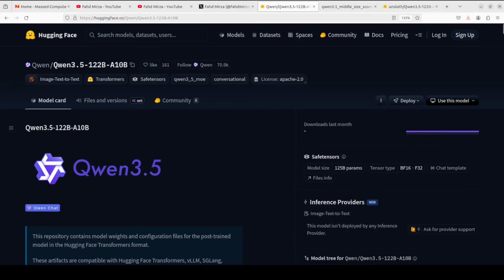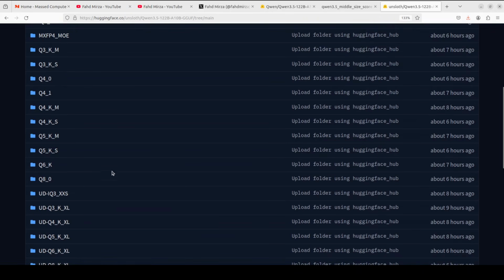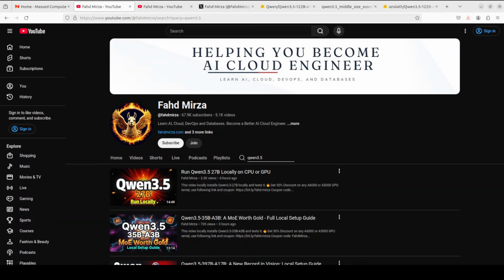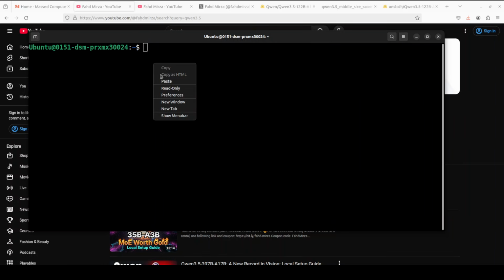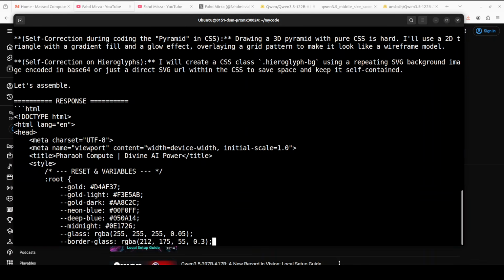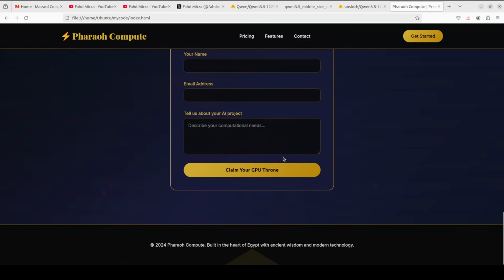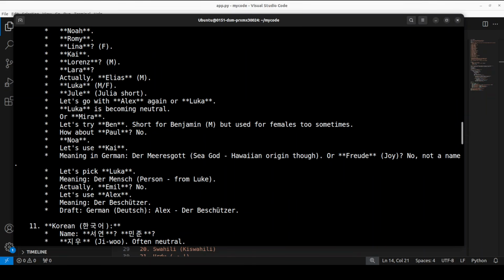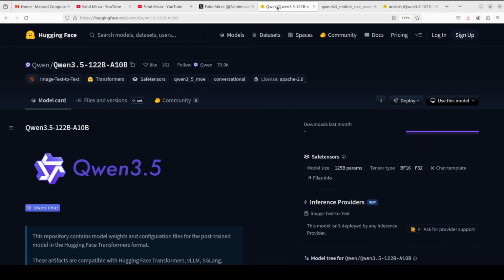Qwen3.5-122B-A10B: The Ultimate AI Party: Run Locally with Style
This video locally installs Qwen3.5-122B-A10B and tests it.